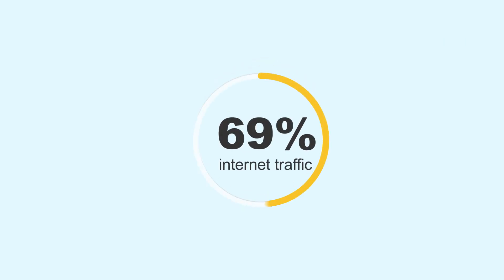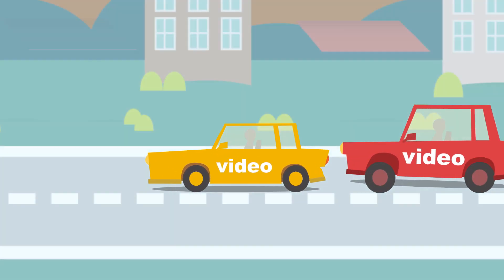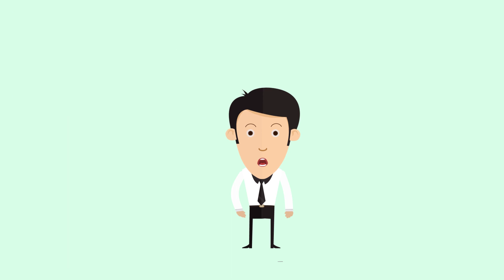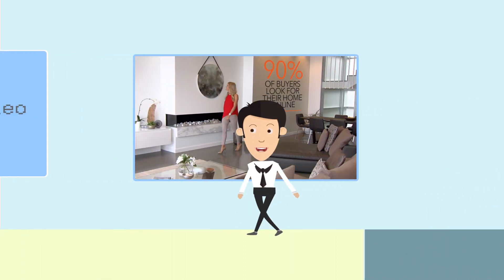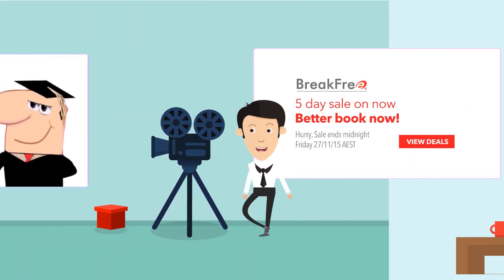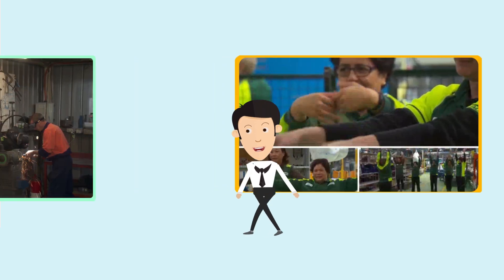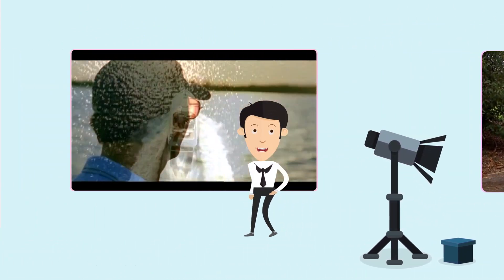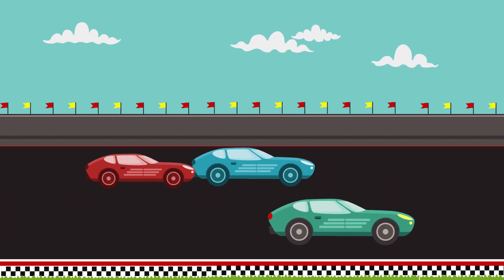Major Drama Explainer Video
Why every business needs a video.